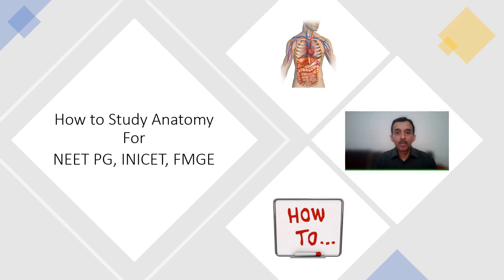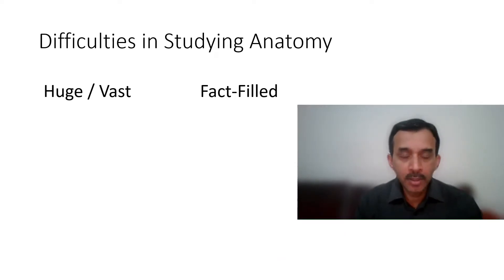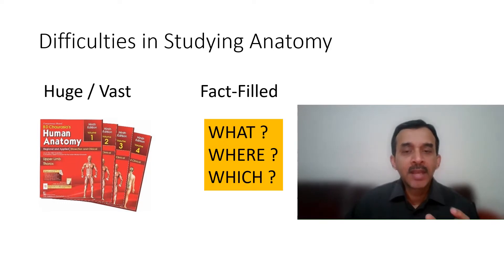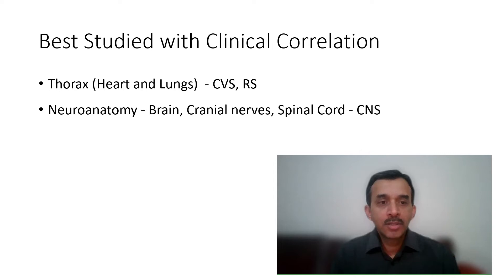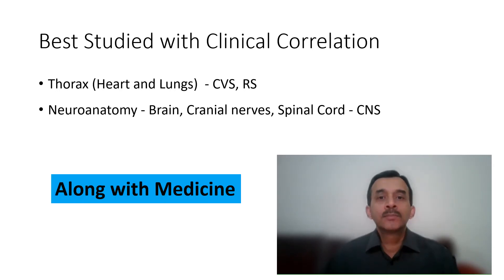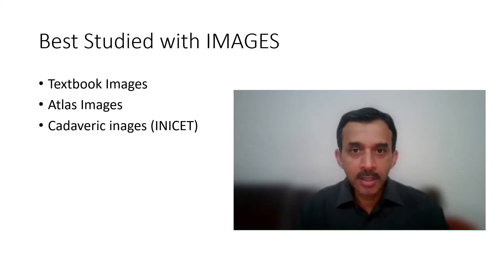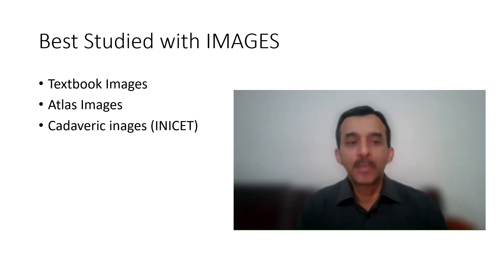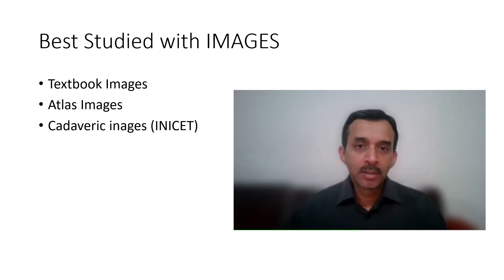How to Study Anatomy for NEET PG, INICET and FMGE exams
Difficulties in studying Anatomy for entrance exams sorted out in this short video. - especially for NEET PG, INICET and FMGE aspirants